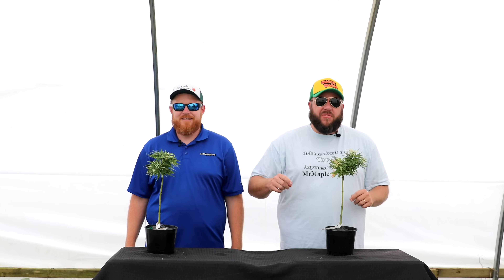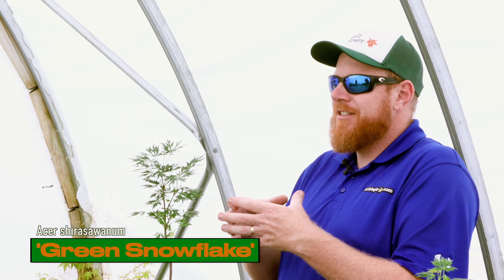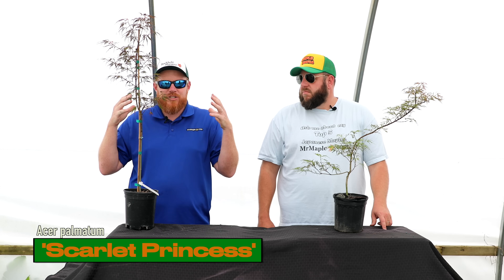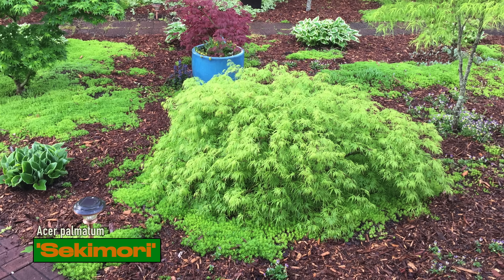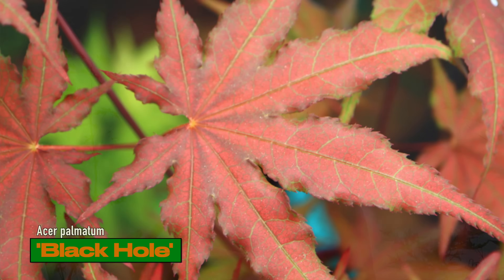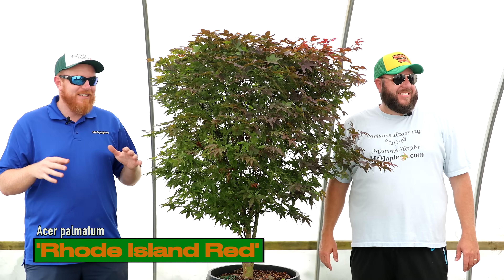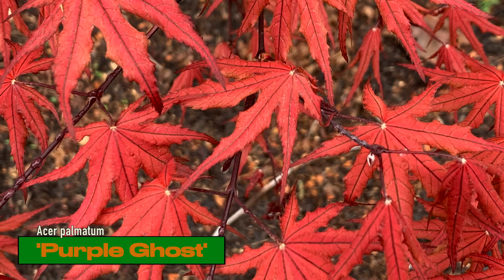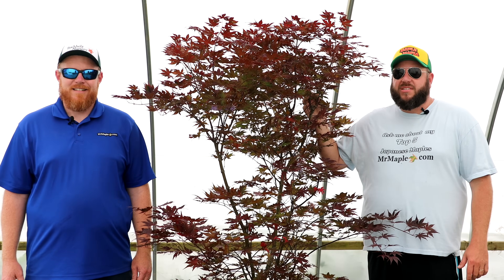The Snow Kitten 10 New Trees at 10 AM (EST) | Yuki yama Dwarf Variegated Mikawa yatsubusa